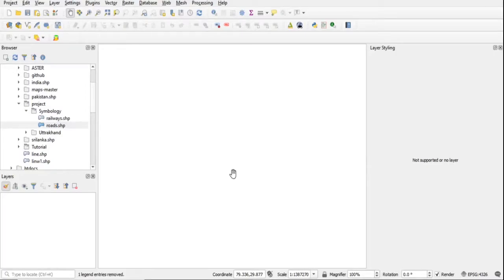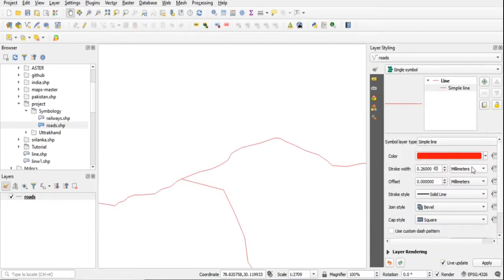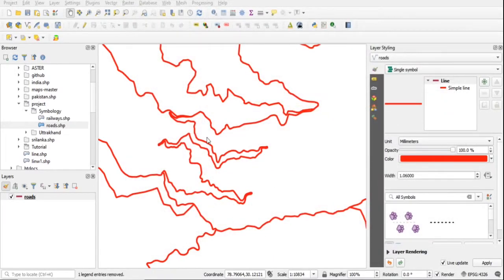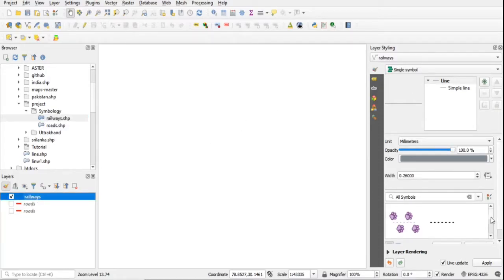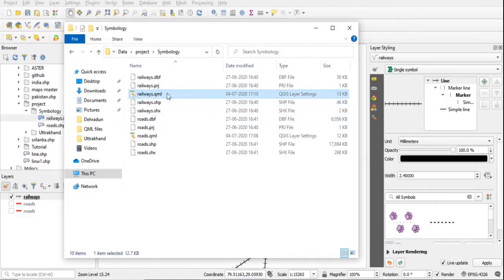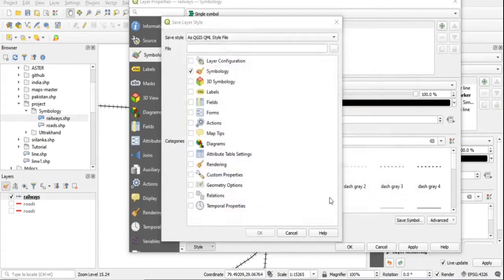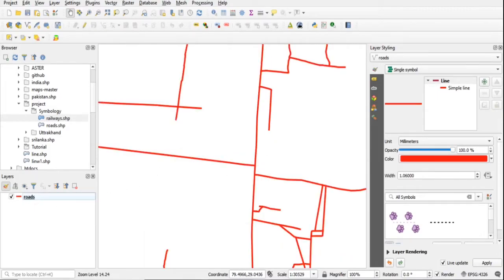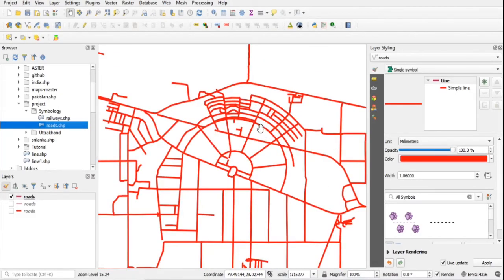QGIS Symbology : How to save shape file symbology